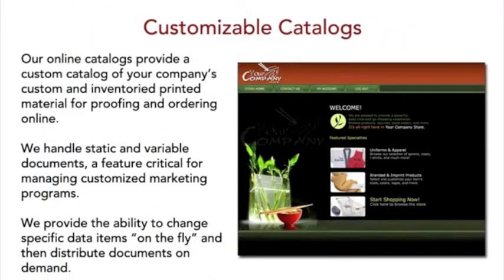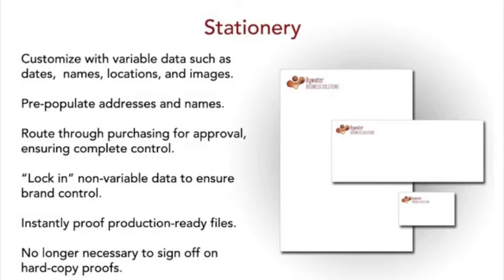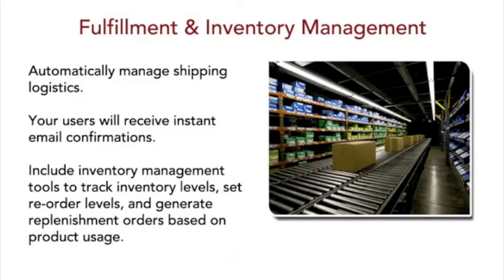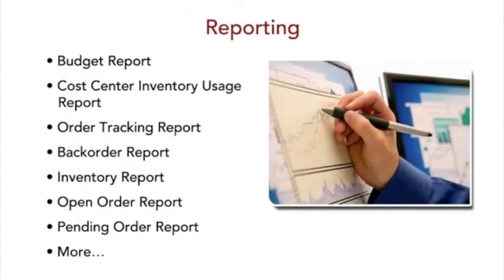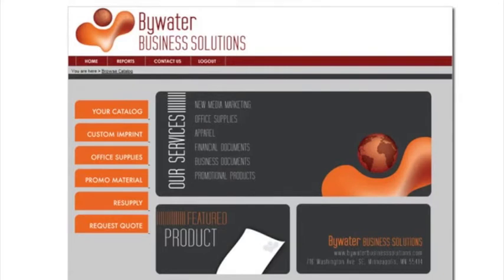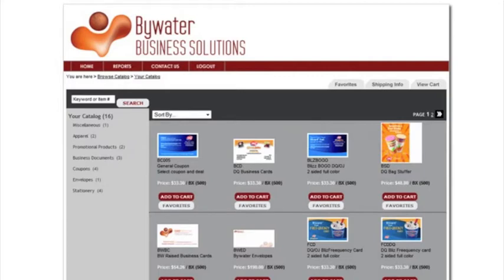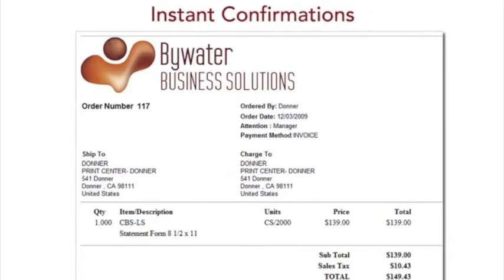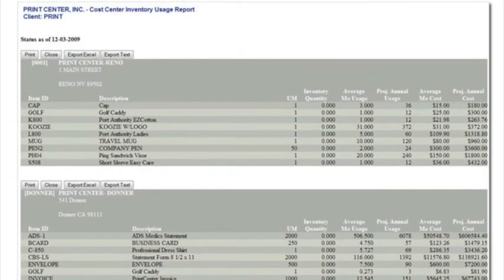Bywater Business Solutions Demo Video